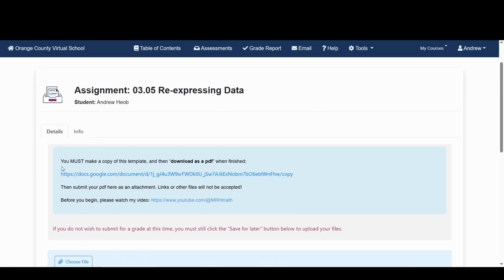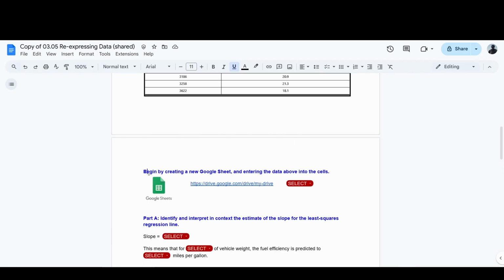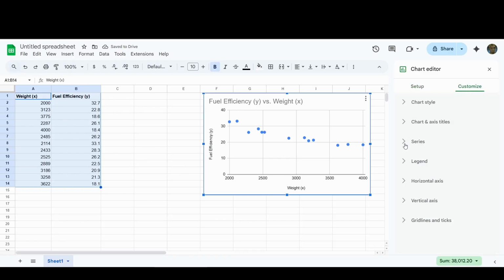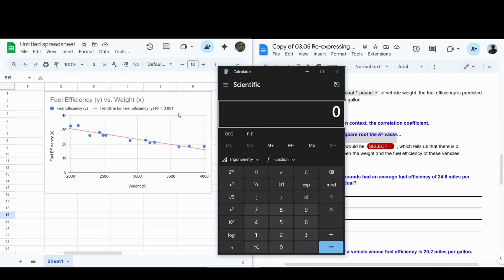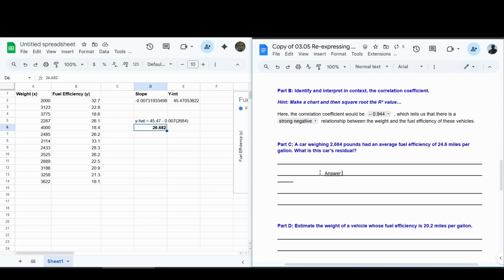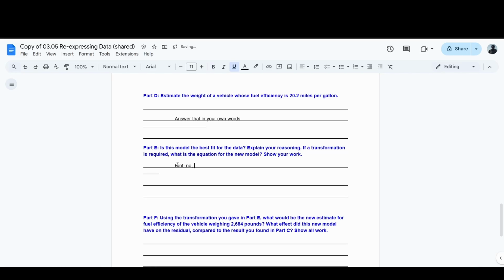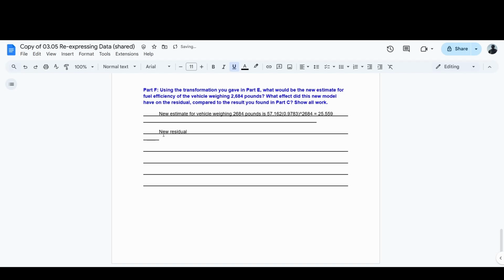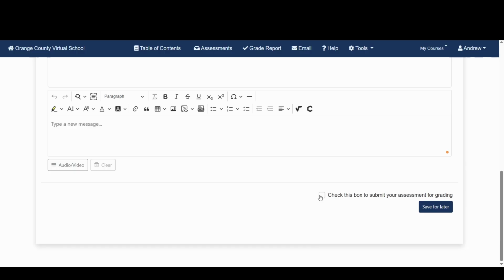03.05 Re-Expressing Data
In this video, I walk you through the steps to complete the project for Re-Expressing Data. Probability and Statistics. Remember to always write answers in your OWN words -- I hope this helps!
- Mr. H